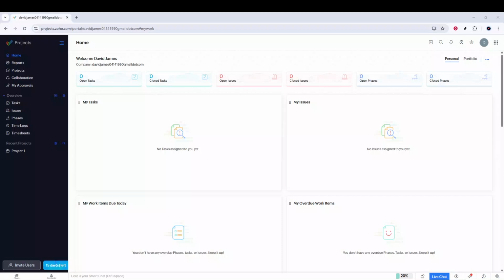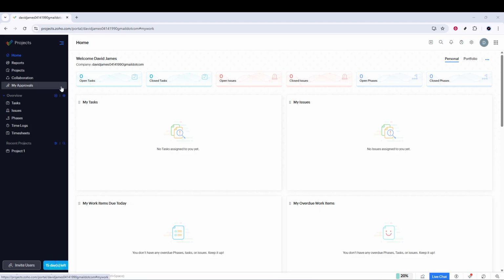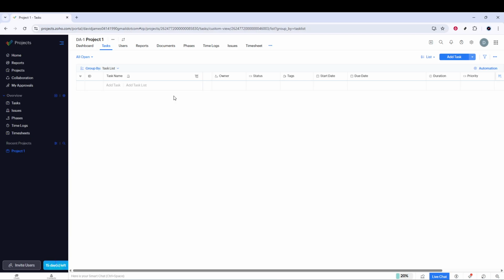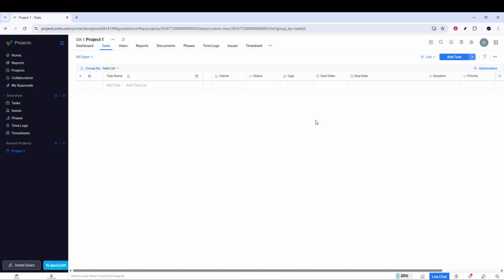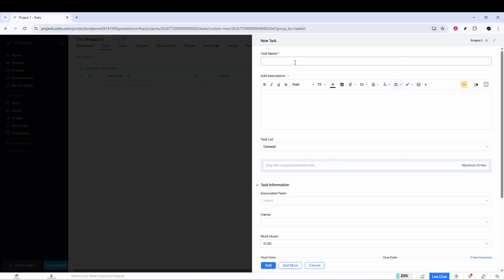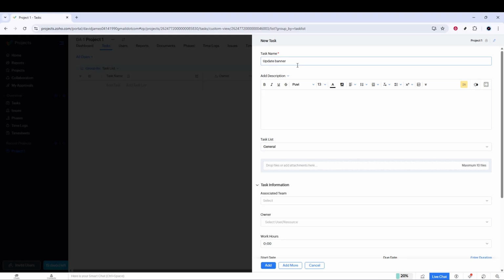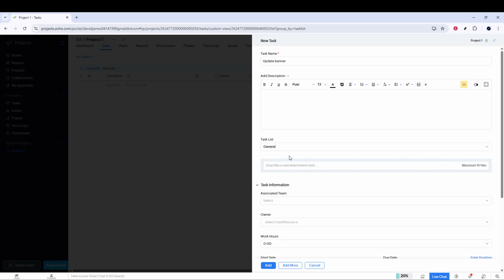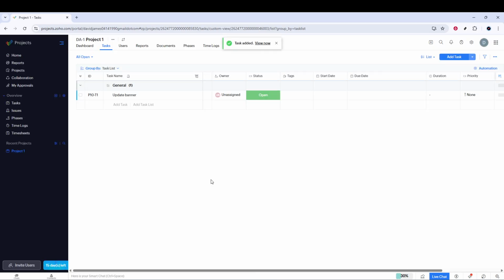How To Add Task In Zoho Projects 2026 Guide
In today's video we cover: Zoho Projects, task management, add task Zoho, project management tool, Zoho tutorial, task creation, productivity apps, project planning, team collaboration, Zoho Projects guide, online project tool, task tracking, project setup, Zoho software, task assignment, workflow management, project organization, Zoho Projects tips, task management software

-Google Drive
-Google Meets
-Google Sheets
-Google Chrome
-Google Forms
-Google Gmail